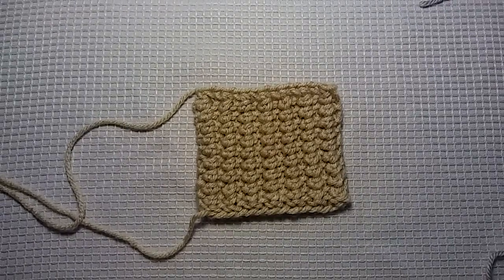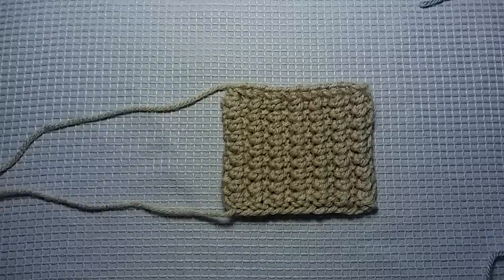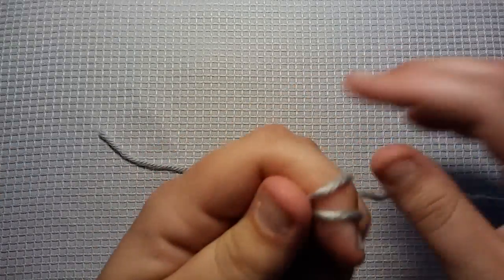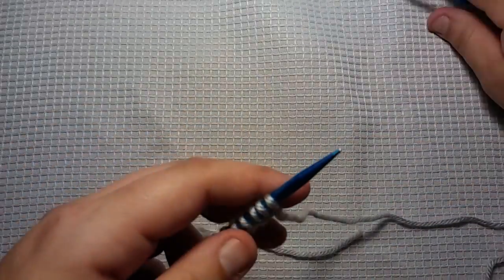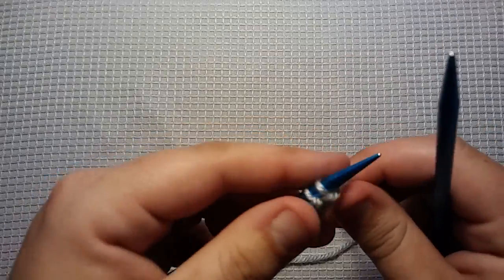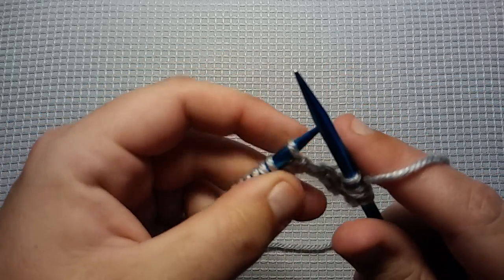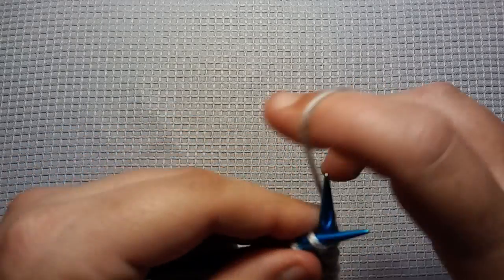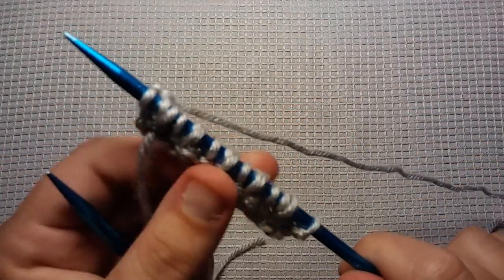How to Knit The Trendy Texture Stitch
In this video I teach you how to knit the trendy texture stitch. This stitch is perfect for dish/wash cloths, baby blankets and scarves. It is a 2 row repeat and beginner friendly!
Happy knitting friends! ❤